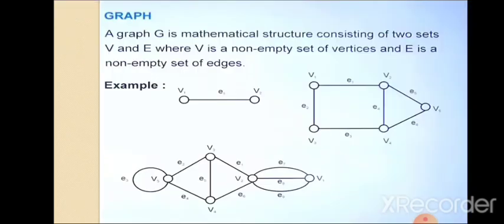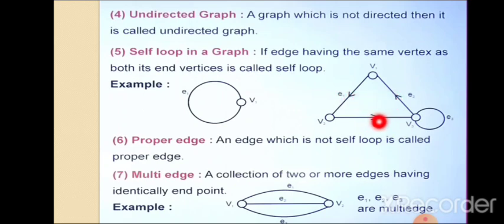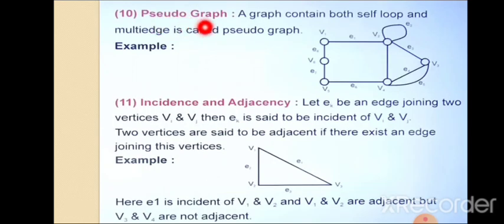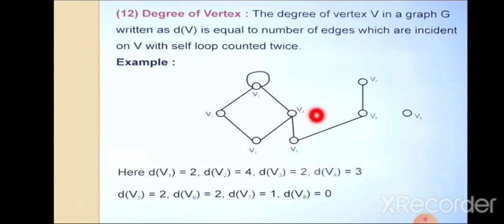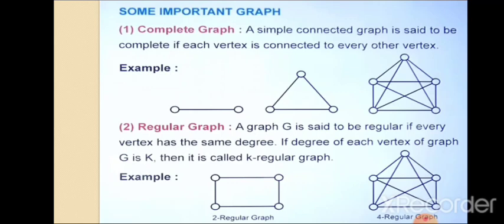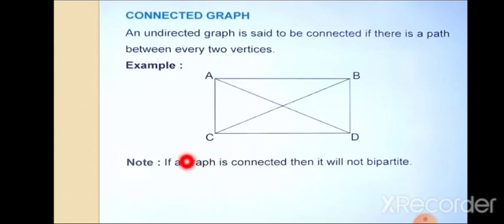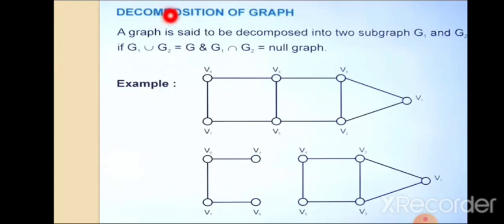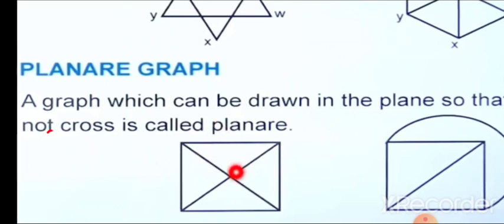Graph Theory | Discrete Mathematics | B. Sc III year